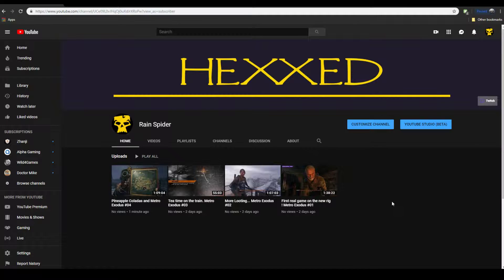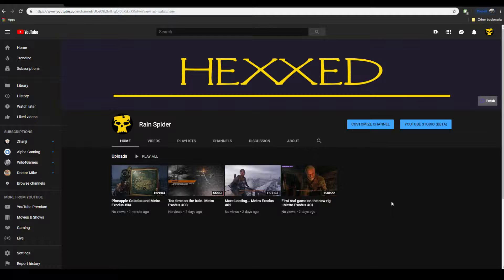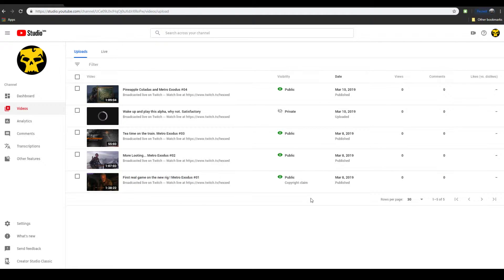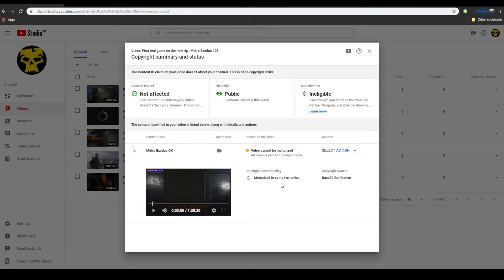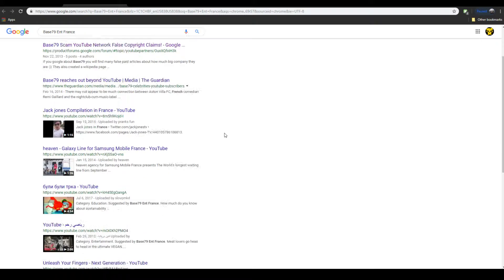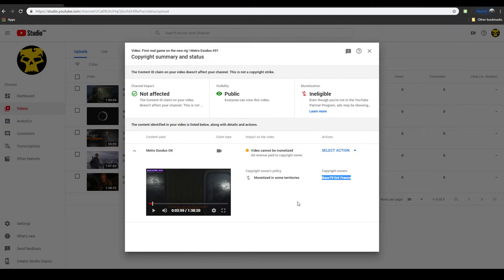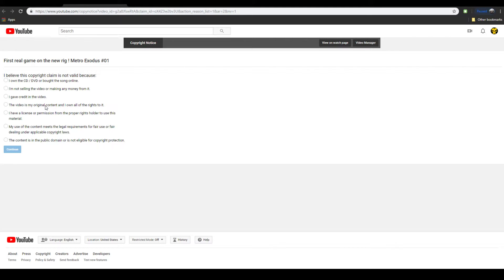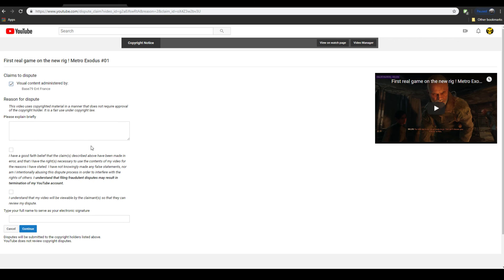My first ever youtube video is copyright claimed ?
Good news ! The claim was lifted, justice has prevailed, for now...

My let's play video of metro exodus is copyright claimed by a troll company. The video doesn't even have a single view yet. Why hasn't you tube come up with a better system ?

The claimant:
Base79 Ent France
Channel: Kriss Papillon